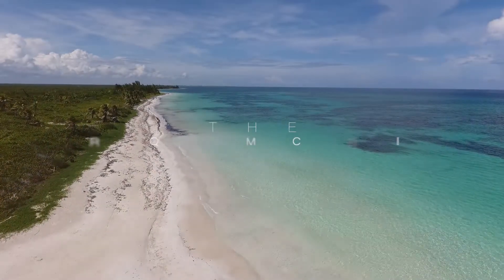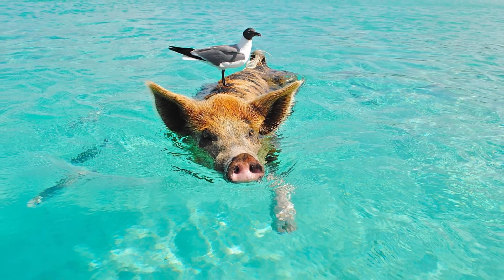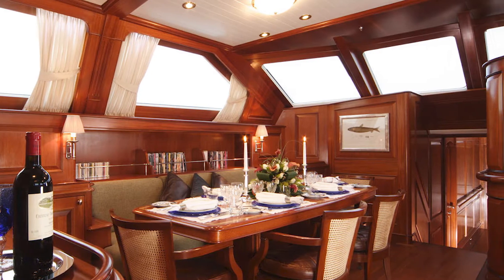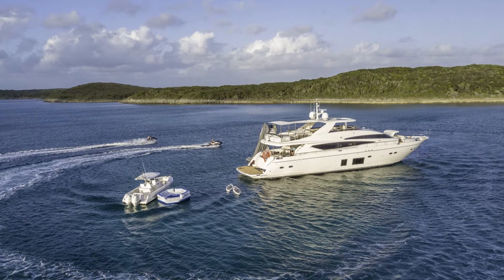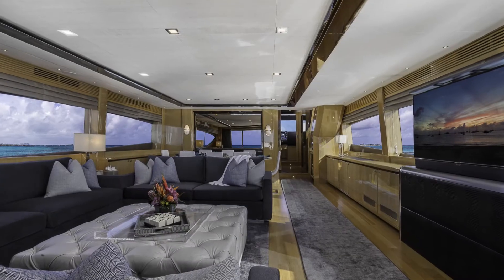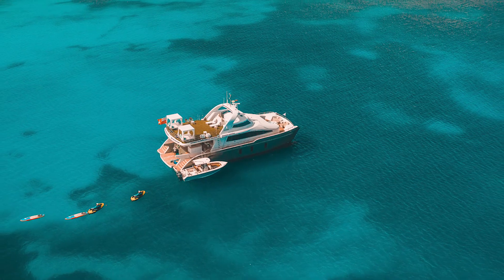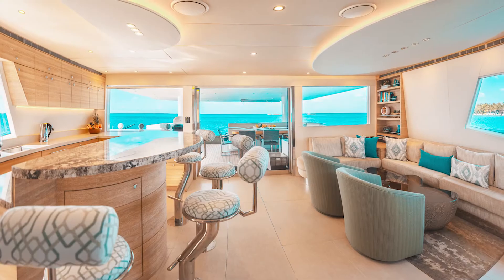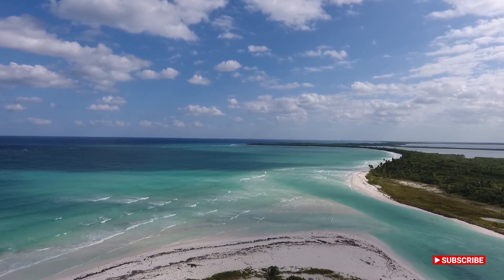Xanadu Luxury | Superyacht Chartering in the Bahamas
The Bahamas, with over 700 islands to explore and home to some of the most amazing coral reefs and crystal clear waters, it is the place to charter a yacht and to top up your suntan this winter.

Those who are members of The Keep Club will receive a percentage of cashback when chartering any of the yachts featured in this video. If you are not a member and would like to apply,

To find out more about Ocean Independence and their yachts